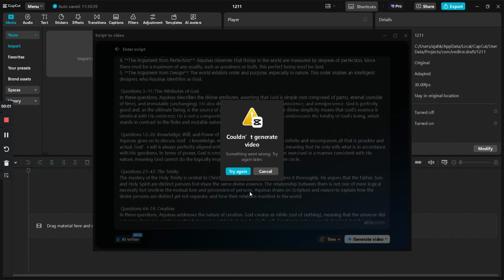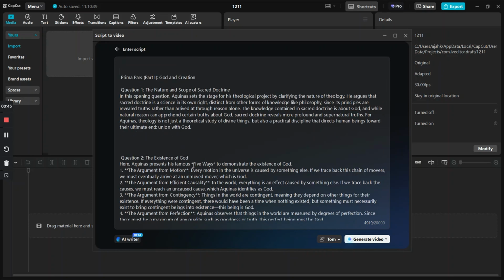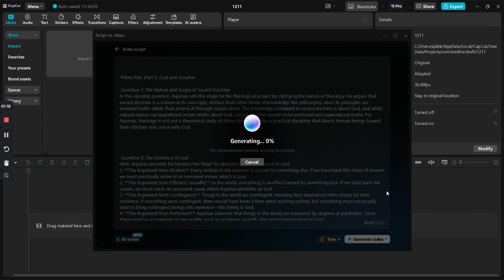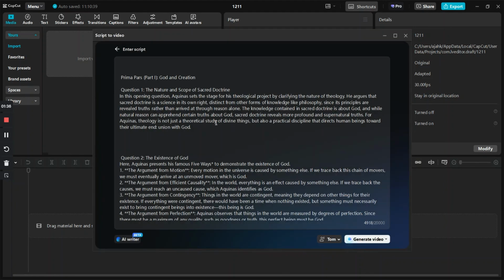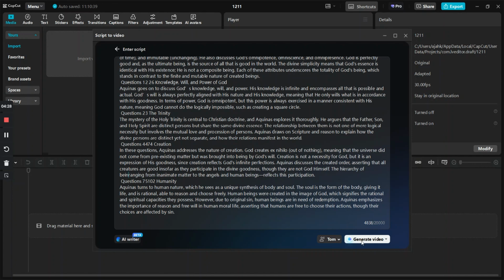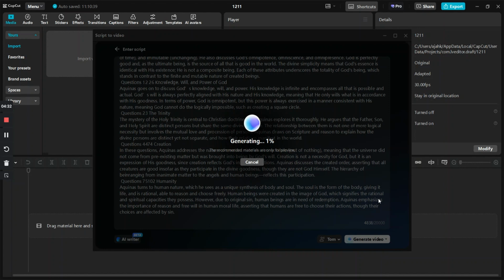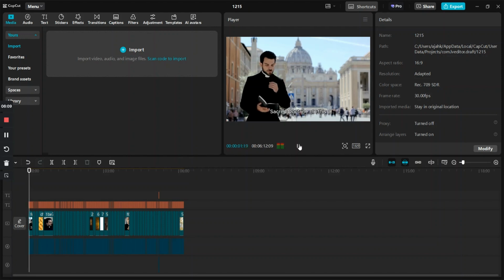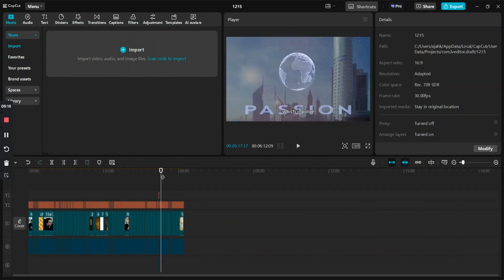How to Fix "Couldn't Generate Video" Error in CapCut Script-to-Video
Struggling with the "Couldn't Generate Video" error in CapCut? You're not alone! This video explains step-by-step how to fix this issue and successfully use the script-to-video feature without any problems. Learn how to format your scripts correctly to avoid special characters and unsupported formatting, ensuring smooth video generation.

📋 Key Takeaways:
- Avoid special characters and unnecessary formatting.
- Proper script setup for AI compatibility.
- Common mistakes to avoid with CapCut's script-to-video tool.

This guide is perfect for beginners or anyone frustrated by CapCut errors.

💬 Drop a comment if you have more questions or issues with CapCut.